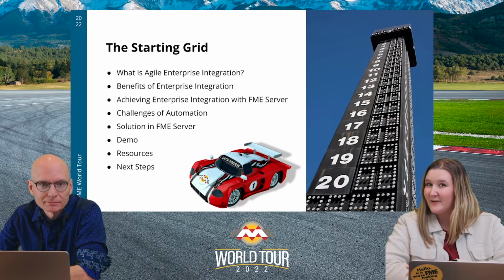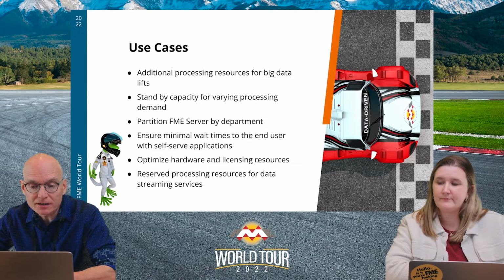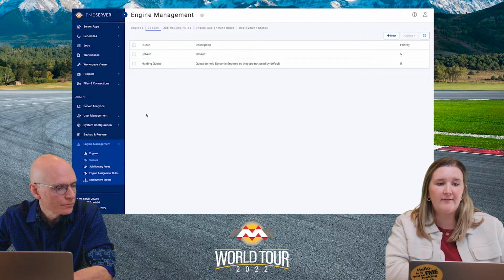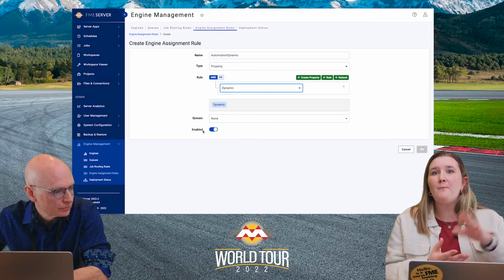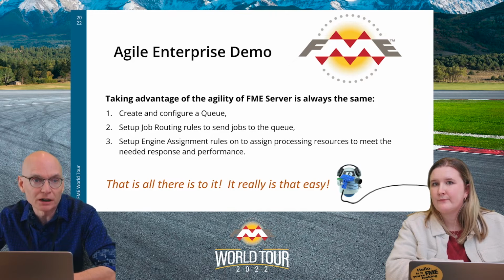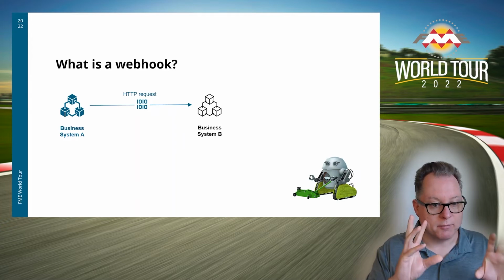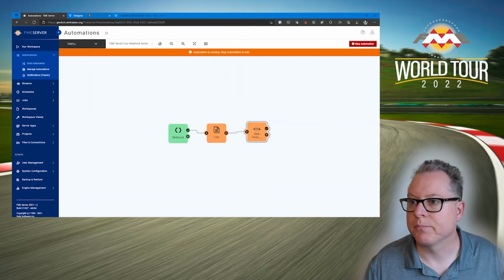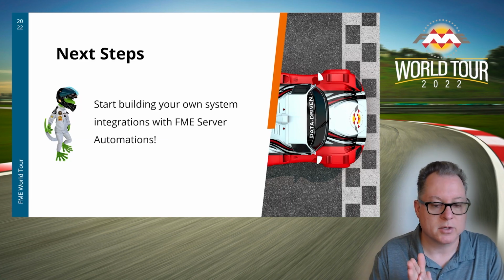FME World Tour Encore: FME Server Automations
The fans are still chanting in the stands. Our presenters are answering their call and revving up their engines. They’re headed back out on track for one final showcase of the most raved-about talks from this year’s virtual World Tour: FME Server Automations edition.

Join both FME users and experts alike to learn the best tricks of the trade regarding automations. During this encore series, you’ll have the chance to learn how to:

-  Implement an agile solution to manage job load in FME Server
-  Use automations to connect enterprise systems (Oracle, Cityworks, ArcGIS Online)
-  Learn how webhooks work

Rev up your engines and join us to discover how to get the data you need, when you need it – ultimately allowing you to make quicker and wiser real-time business decisions.